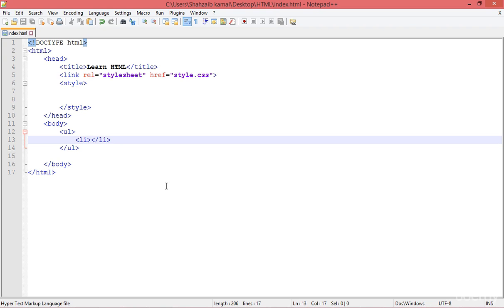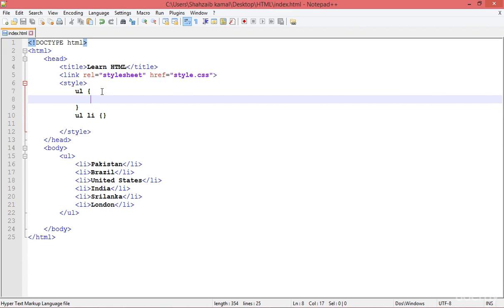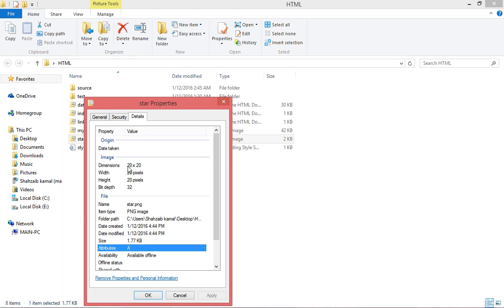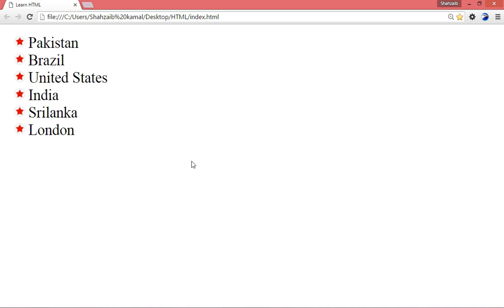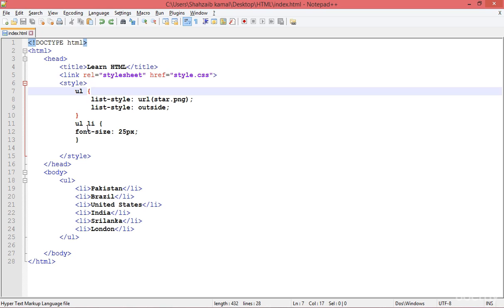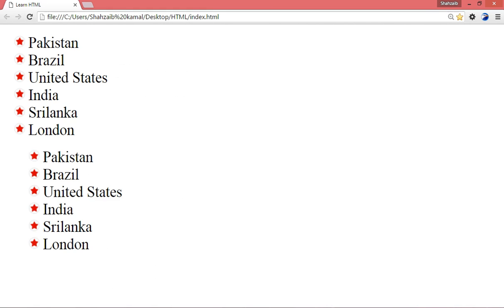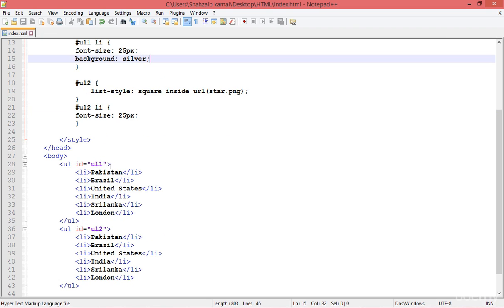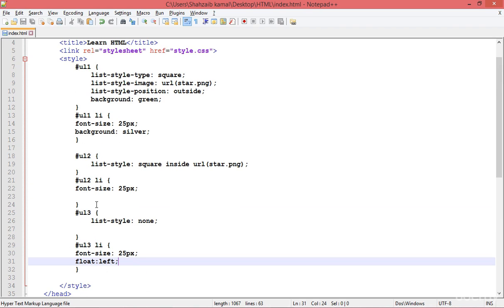CSS Lists,Learn HTML CSS From Beginner to Advanced, lesson#42 Learn Your Self XP#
Lets in my channel  '' LEARN YOUR SELF'' every subjects of education of all classes like English, Mathematics, Science Subjects and economics education etc. you need not worry about in these subjects. Every subject is explained in simple method. CSS Lists,Learn HTML  CSS From Beginner to Advanced,